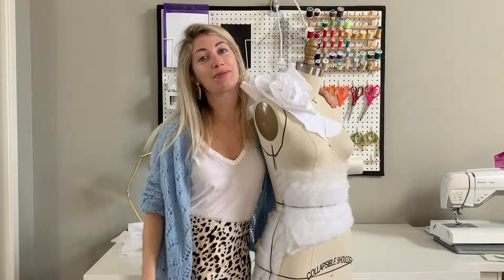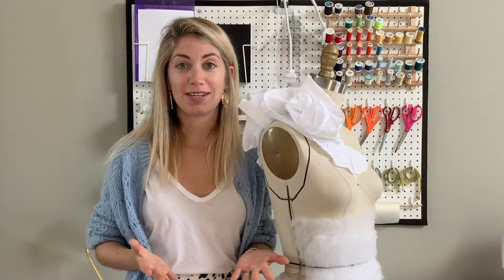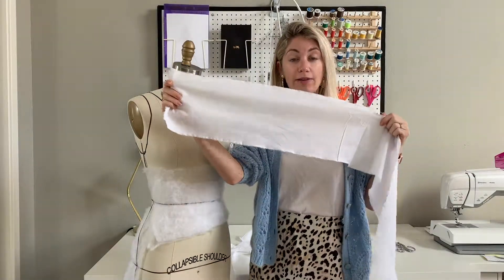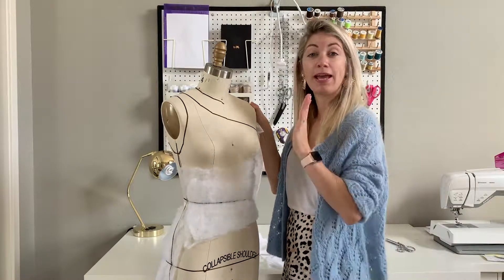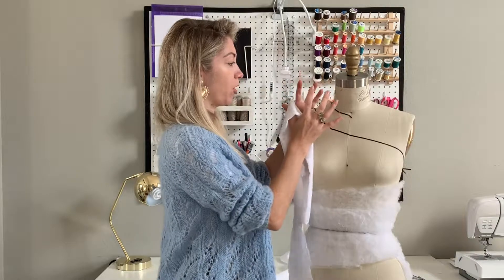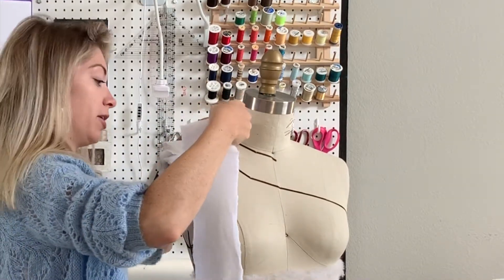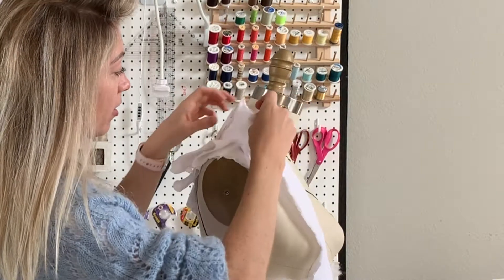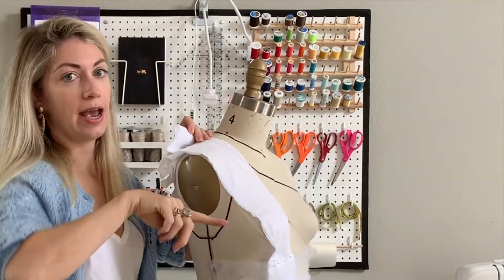How To Drape an Exaggerated Ruffle, One Shoulder Ruffle Top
In this video I will show you how to drape an exaggerated ruffle detail that you can put on a one shoulder top, on the hem of a skirt, or really any seam or design you like. This fashion and draping technique is for beginners, but can also be a refresher for intermediate draping as well.

By simply folding the fabric on top of itself in creative ways and peeling the layers back, you can create anything from a simple ruffle to an oversized rosette, adding so much depth and wow factor into your designs.